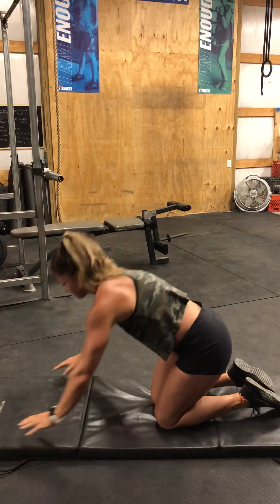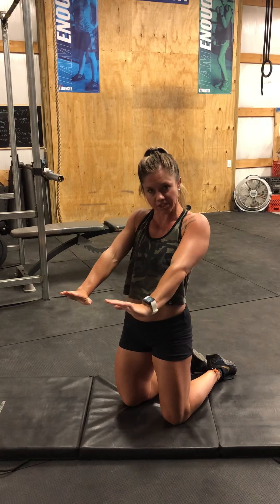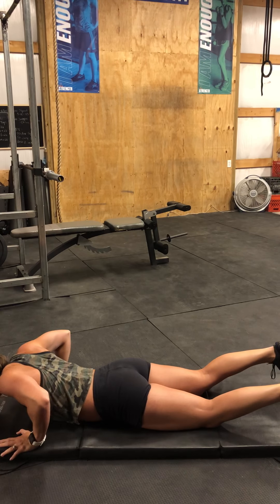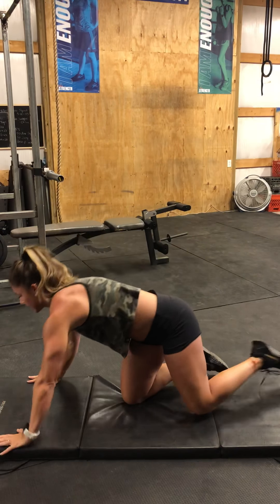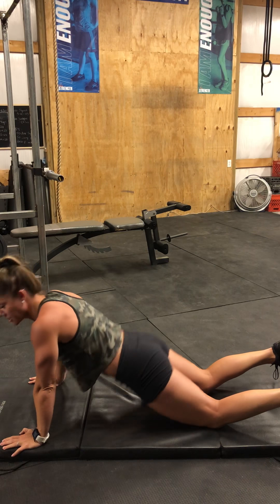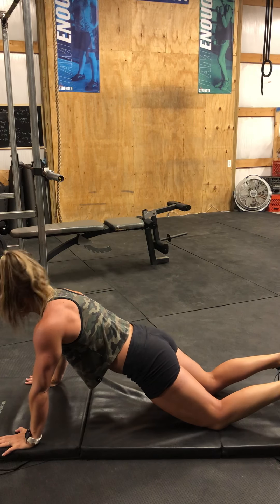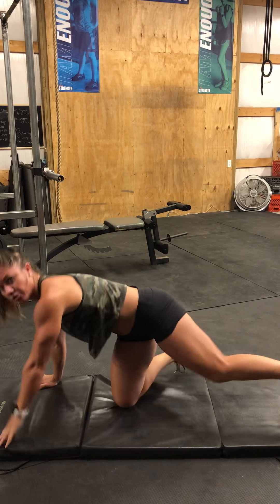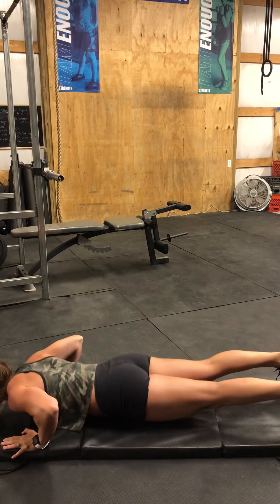sheSTRENGTH: IGTV series//Push Up Modifications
sheStrength: I show you Modifications, alternative options and ways to change up the push up.

Today’s demo: Push Up

A little about Me: Anna Woods is a wife and special needs mom of 3. She is a writer, speaker, entrepreneur, fitness business mentor, and online health and nutrition coach.  She has an extensive background in weightlifting, CrossFit, adaptive fitness, and personal training.  She is the CEO of Team HomeGym, an online fitness/business mentoring program and the Founder of sheSTRENGTH.  A mindset/empowerment app for women seeking to find themselves again, make themselves a priority, and pursue their goals--which starts with their health and finding a supportive community.